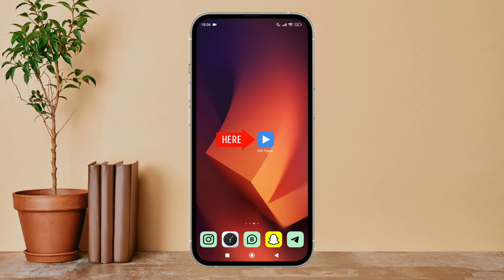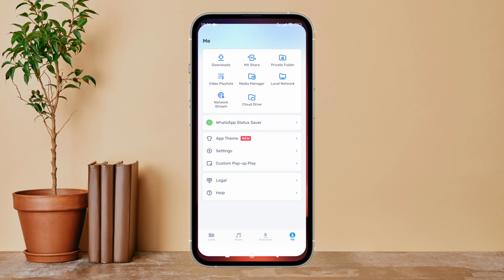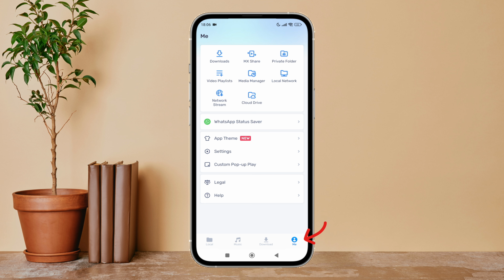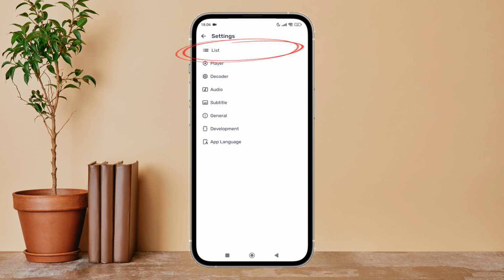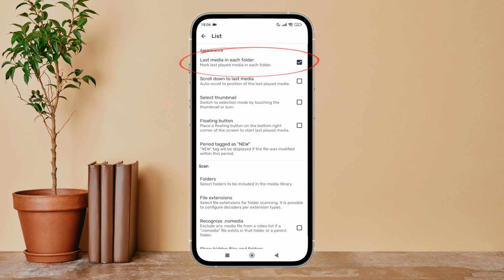Disable Last Media In Each Folder On MX Player. |Technologyglance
In this detailed tutorial, we’ll show you how to disable the "Last Media in Each Folder" feature on MX Player. This feature automatically highlights the last played media file in each folder, which can be distracting if you prefer a cleaner and more organized media library. By turning off this option, you can prevent MX Player from marking or prioritizing the last played media, allowing for a more streamlined browsing experience. Follow along as we guide you through each step to customize your MX Player settings to suit your preferences.